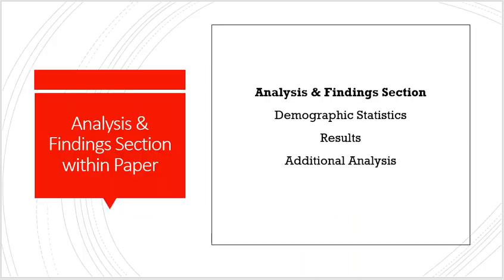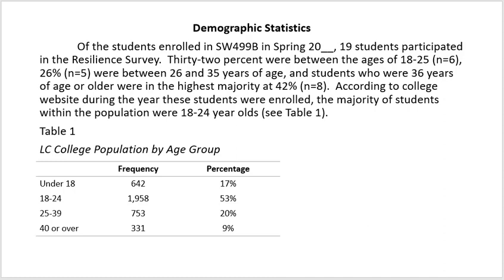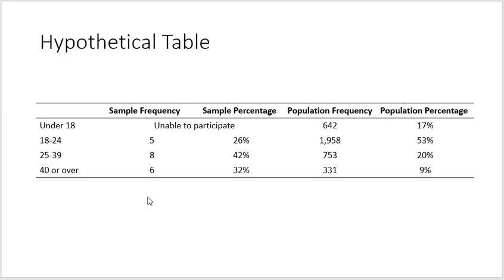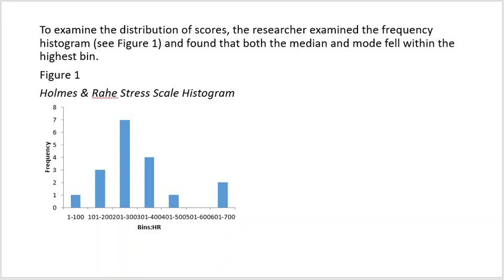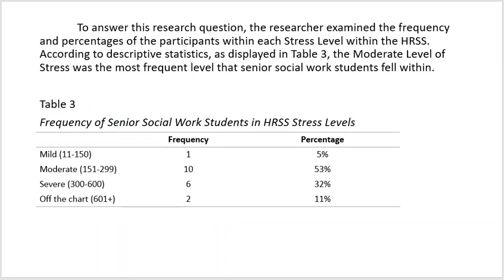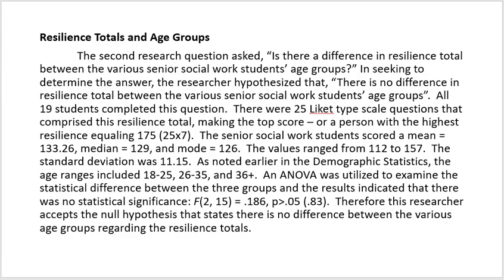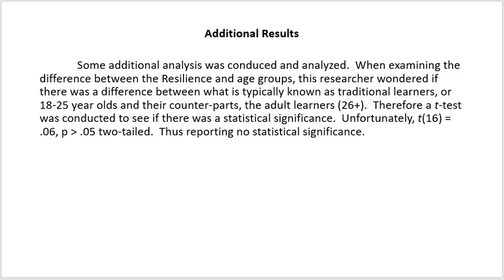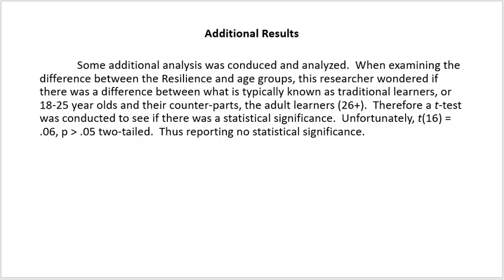2/13/2023 12:11:35 PM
Analysis and findings